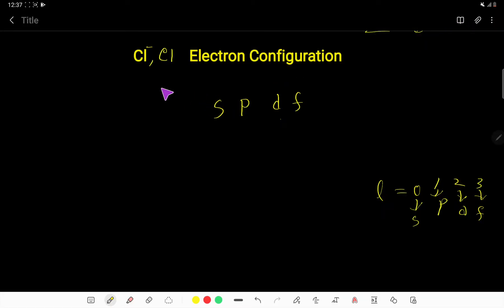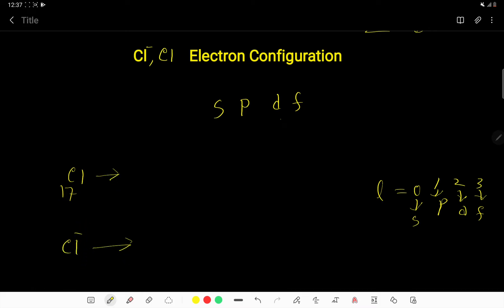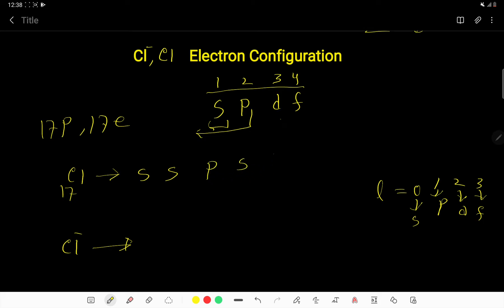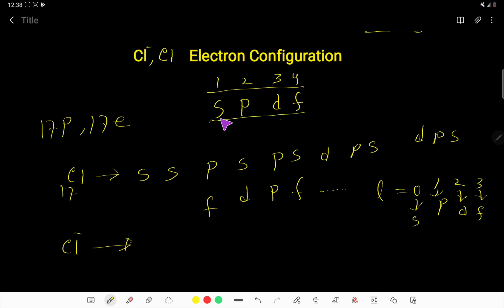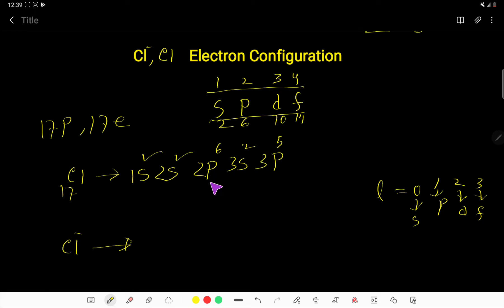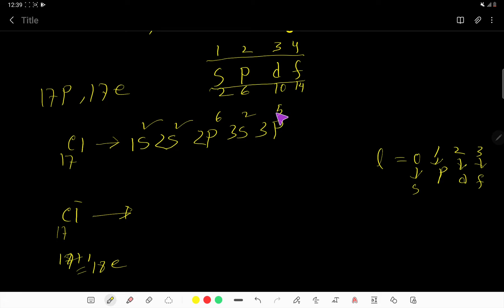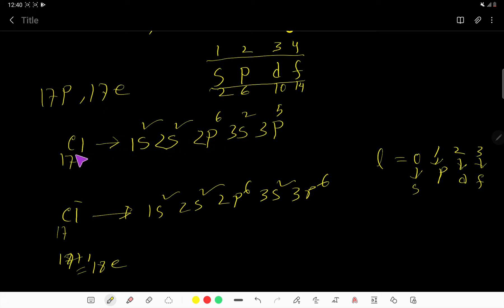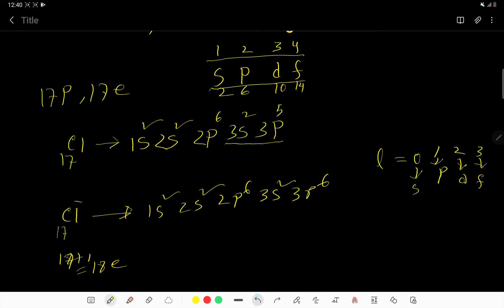Cl-(Chloride ion) and Cl(Chlorine) Electron Configuration,Orbital Diagrams,Shorthand/Longhand/Abbrev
Cl-(Chloride ion) and Cl(Chlorine) Electron Configuration,Orbital Diagrams,Shorthand/Longhand/Abbreviated/Unabbreviated/Noble Gas Electron Configuration,Valence Shell and Valence Electrons,Paired and Unpaired Electrons,Protons, Electrons

Ground State/Unabbreviated Electron Configuration for Chlorine,Cl: 1s² 2s² 2p⁶ 3s² 3p⁵

●cl- electron configuration full

1s² 2s² 2p⁶ 3s² 3p⁵

●chlorine electron configuration

1s² 2s² 2p⁶ 3s² 3p⁵

●Abbreviated/Shorthand/Noble Gas Electron Configuration for Chlorine,cl:

[Ne] 3s² 3p⁵

Ground State/Unabbreviated Electron Configuration for Chloride,Cl-: 1s² 2s² 2p⁶ 3s² 3p6

●Abbreviated/Shorthand/Noble Gas Electron Configuration for Chloride,Cl-::

[Ne] 3s² 3p6